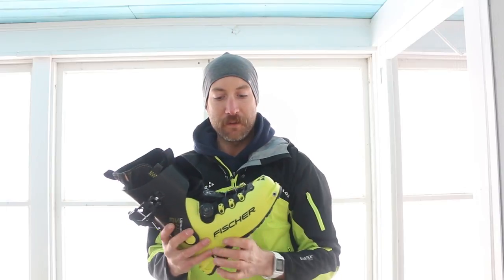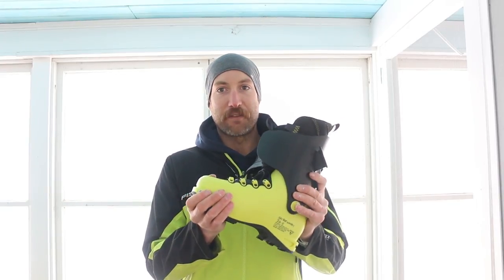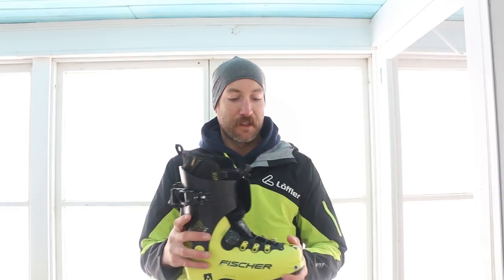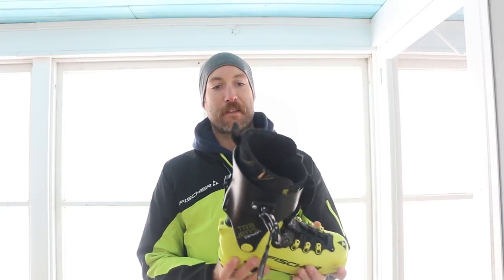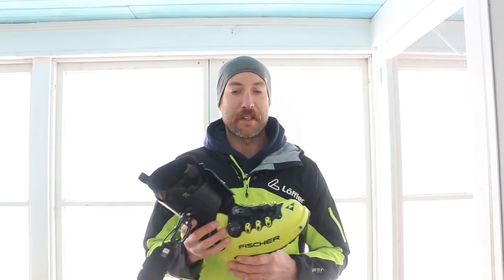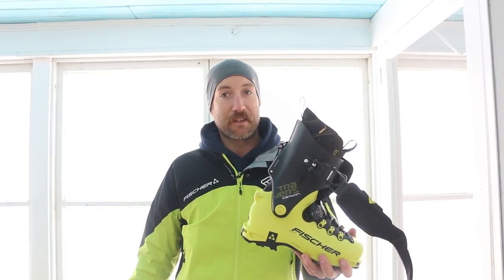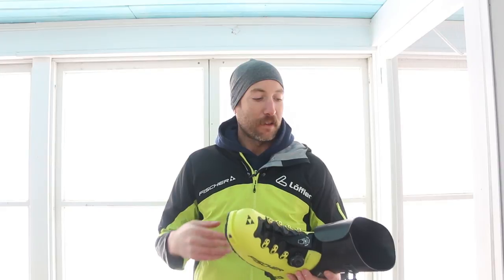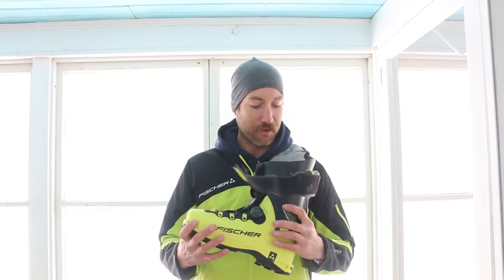Fischer Travers Carbon Review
Quick thoughts on the Fischer Travers Carbon boot. It's an incredible entry product into the competitive alpine touring market and it has really proven to be a leader in the category. Forgot to mention the built in gaiter which helps keep your feet warm, an issue with many lightweight touring boots. Now if Fischer would only make a SkiMo race boot and my boot quiver would be complete!